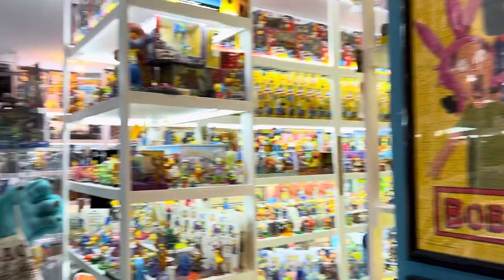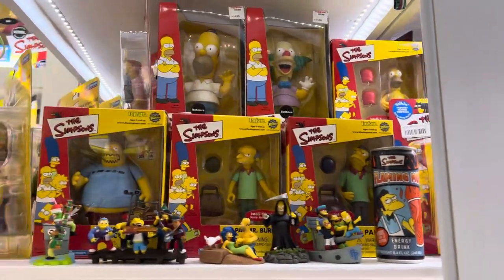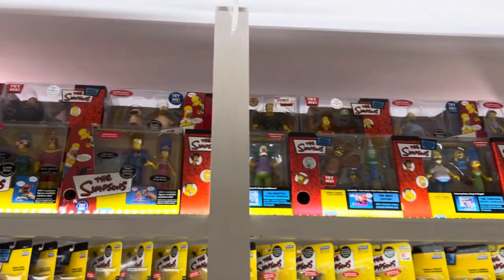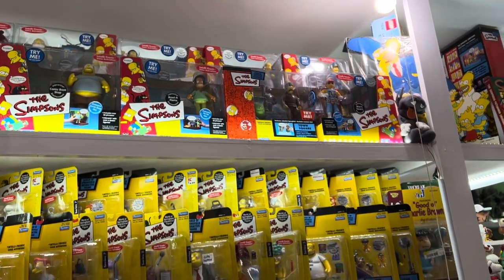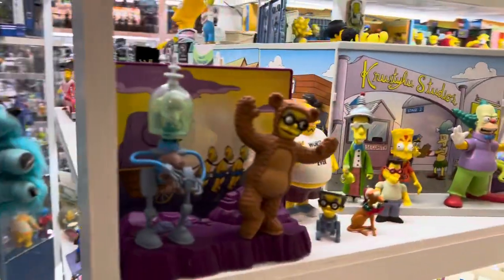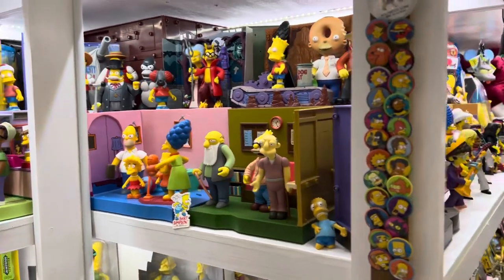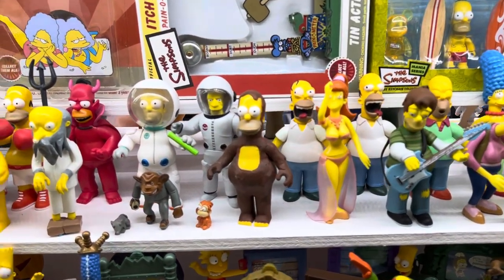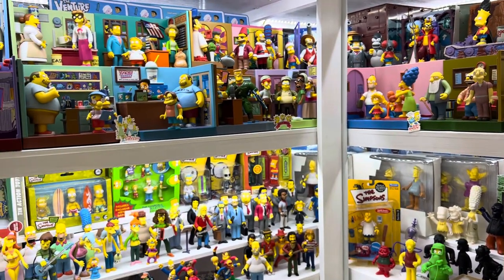World of Springfield Simpsons action figures - CIOPCC Favorite Collection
This week’s video tour of the Crawford Institute of Pop Culture Collectibles is a Favorite Collection. It’s the World of Simpsons by playmates, although you’ll also see the celebrity series from NECA, since they are in the same scale and style.